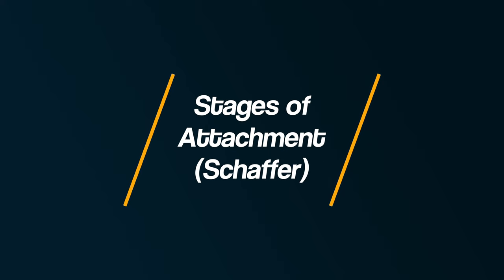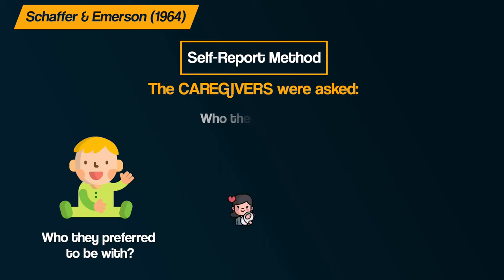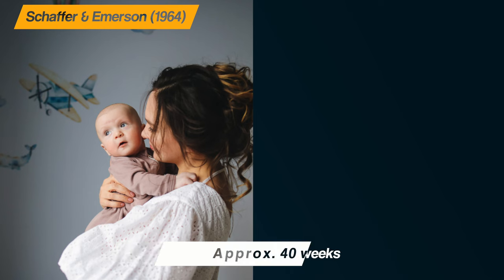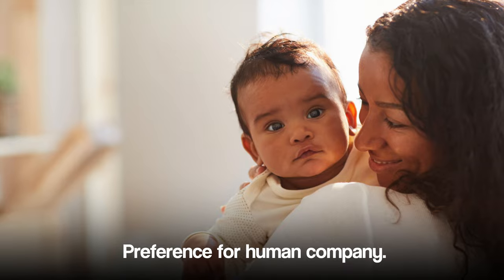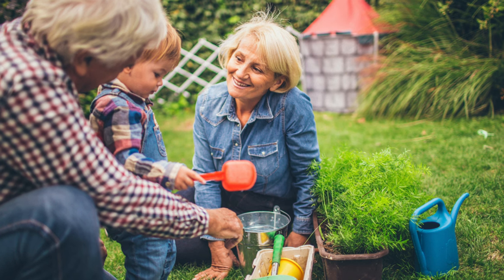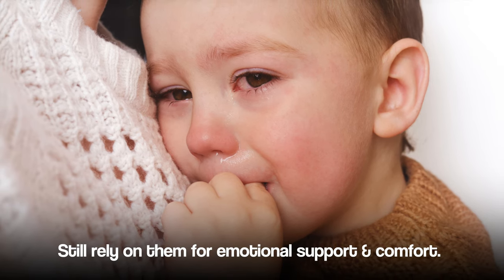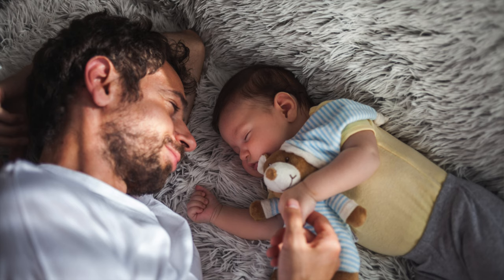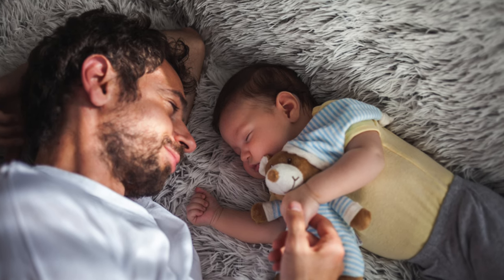Stages of Attachment | Schaffer & Emerson | AQA Psychology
This video explores the Stages of Attachment, including the research of Schaffer & Emerson (1964), as part of the AQA Psychology specification.

From the initial asocial stage to the formation of specific attachments, we will break down each stage of attachment, highlighting the key characteristics that occur.

PRODUCTS I USE & BOOKS I READ:

RECOMMENDED READING ON ATTACHMENT
Attached: Are you Anxious, Avoidant or Secure?
The Making and Breaking of Affectional Bonds

LINKS to research mentioned in the video:
Schaffer & Emerson (1964)

Hi - I’m Tom. I’m a Psychology teacher based in the North of England. I've been teaching for over a decade and have numerous years of being an A-level examiner. I started Bear it in MIND to share my own passion for Psychology, and to provide people with content to help us better understand ourselves and others.

00:00 - Intro
00:19 - Schaffer & Emerson (1964)
02:01 - Asocial Attachment
02:27 - Indiscriminate Attachment
02:53 - Specific Attachment
03:22 - Multiple Attachment
03:54 - Evaluation No. 1
04:24 - Evaluation No. 2
04:46 - Evaluation No. 3
05:19 - Evaluation No. 4
05:52 - Outro